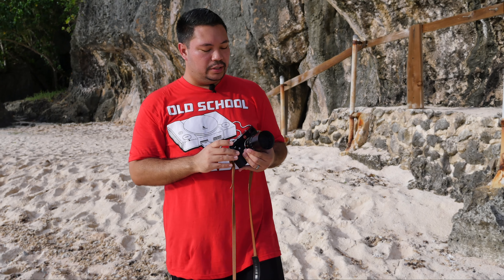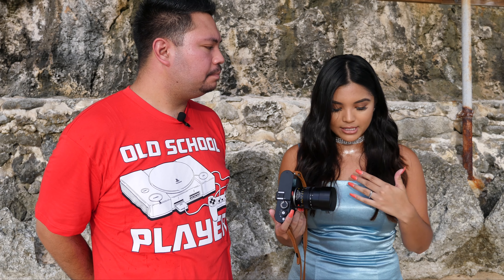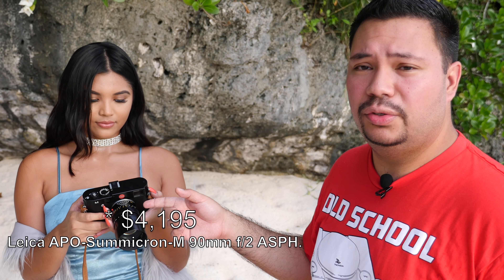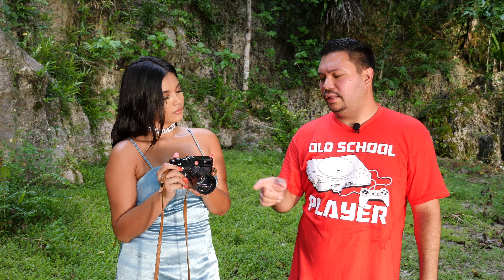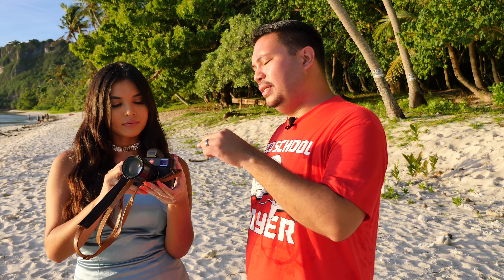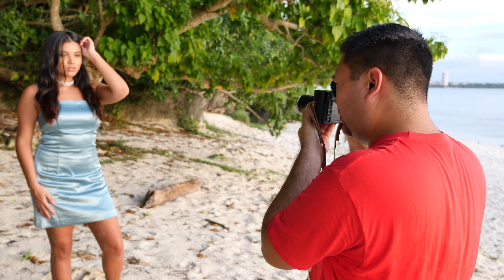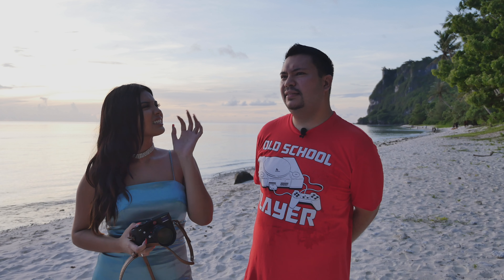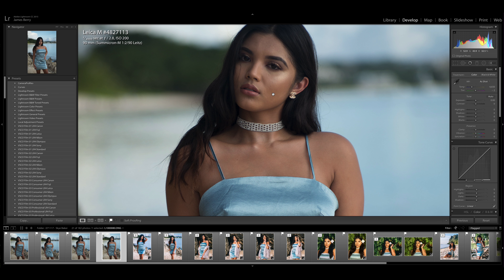Portraits with the Leica Summicron M 90mm pre-ASPH feat. Skye Baker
I look at the Leica Summicron M 90mm F/2 pre-ASPH (E55) lens for the real world use of portraits. Skye Baker is the model for this episode and was really awesome and easy to work with.

I look at using the lens on a Leica M 240, using both the Optical View Finder and Live View (EVF as well).

I also do a comparison with the Konica M-Hexanon 90mm F/2.8, and see how it performs against the 90 Summicron version II (E55).

Filmed on location: Fai Fai Beach, Guam, USA

Camera used to take pics: Leica M 240, Leica 90mm F/2 Summicron Pre-ASPH, and Konica 90mm F/2.8 Lens

Camera used to Film: Panasonic Lumix GX8 with 12-35mm 2.8 Lens

Photographer: James Berry (IG: z.1)

Make-Up Artist: Kyle Stephen (IG: kylestephven)